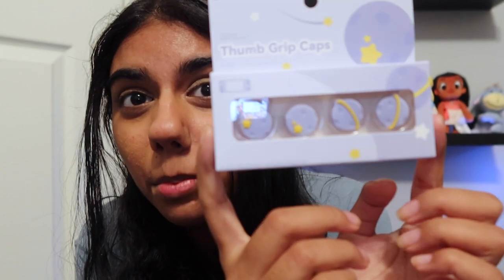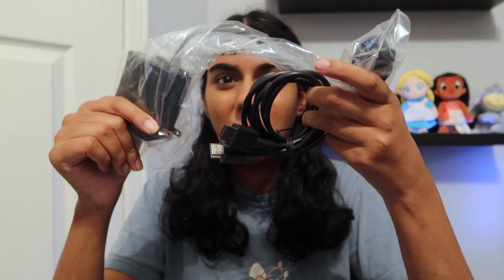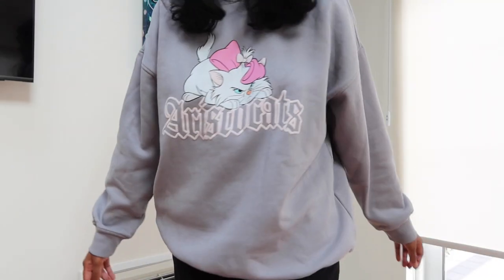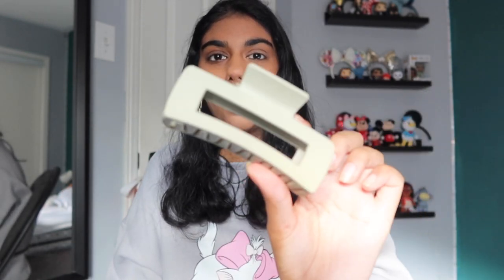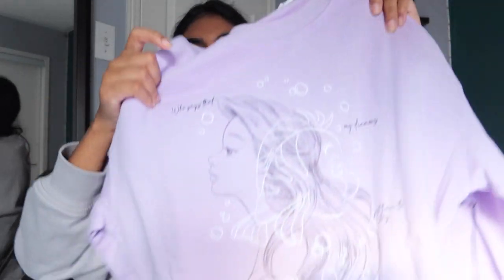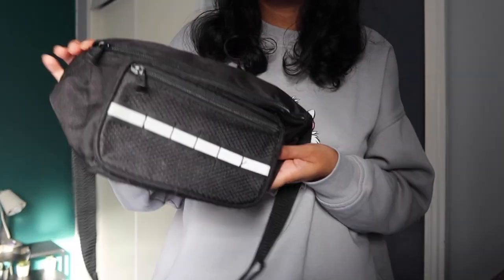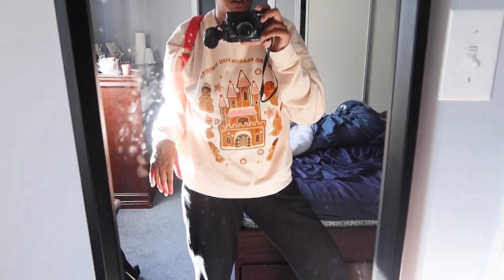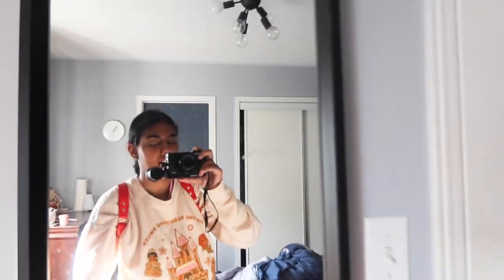NINTENDO SWITCH UNBOXING **Vlog**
NINTENDO SWITCH OLED UNBOXING!!! Hey cozy gamers!! In today's video, I am going to be sharing with you guys all cozy hobbies I have been enjoying along with a very CHAOTIC unboxing of my Nintendo Switch Oled.